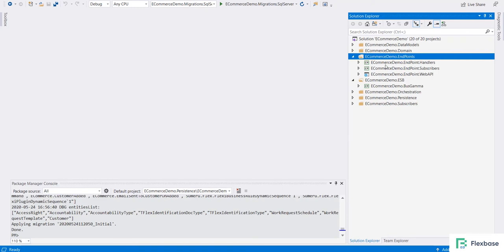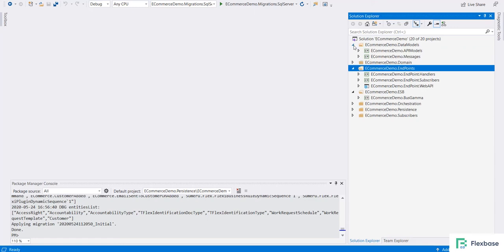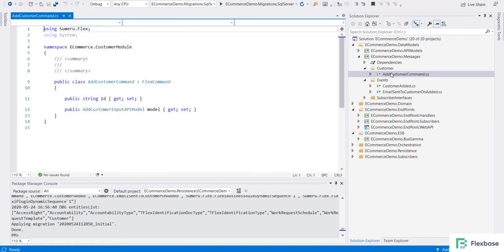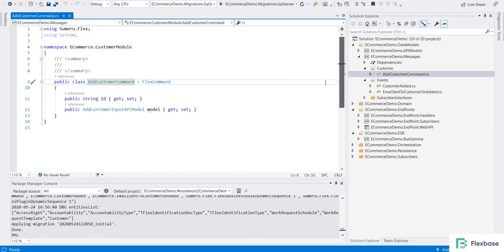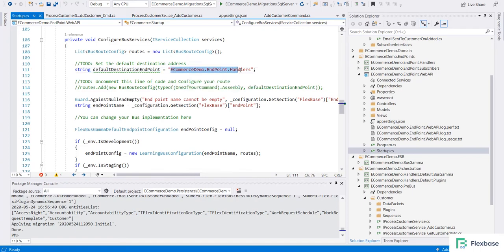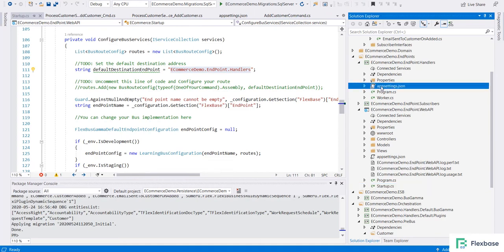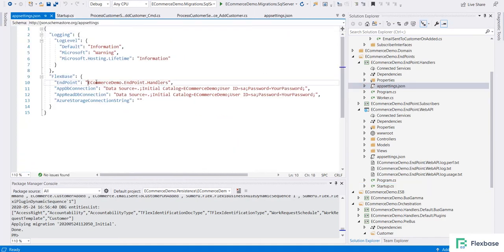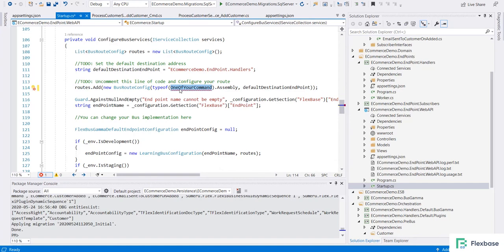(OLD) How BUS works & the required basic configuration